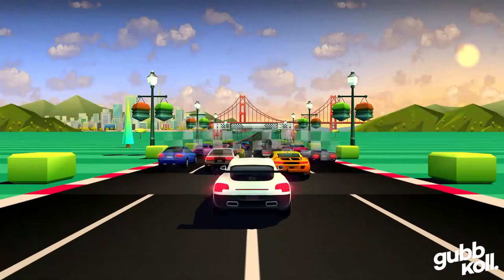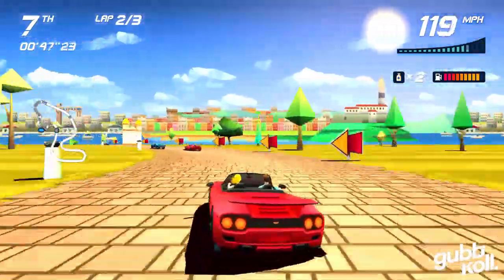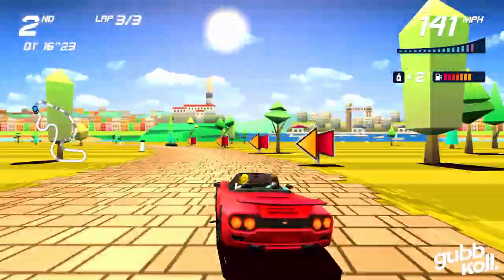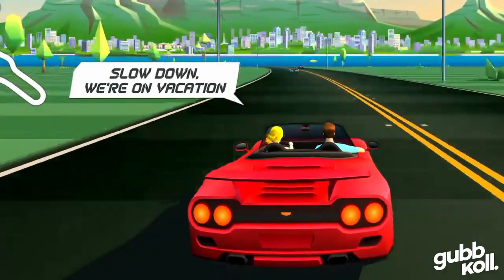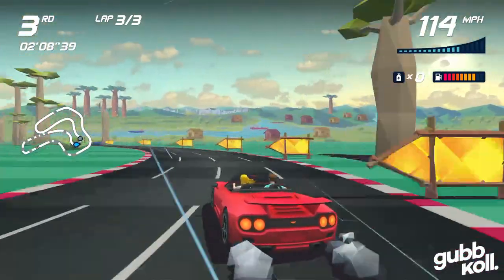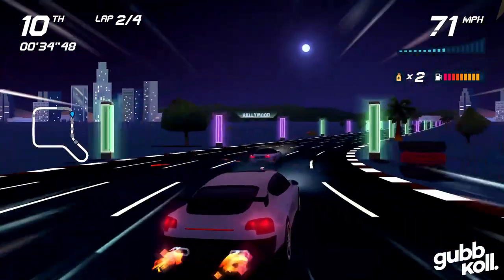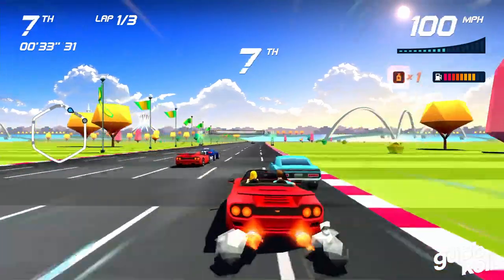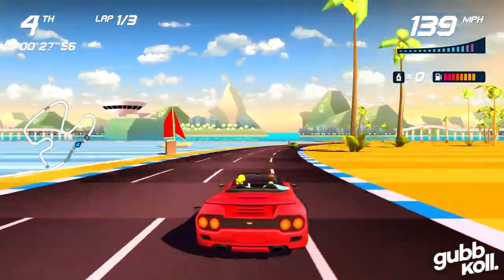HORIZON CHASE TURBO - An homage to OUTRUN and other antique racing games!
Horizon Chase Turbo is a fun arcade racer with a clear inspiration from the arcade racers of the 80's and 90's. In this episode, we review the Nintendo Switch version.